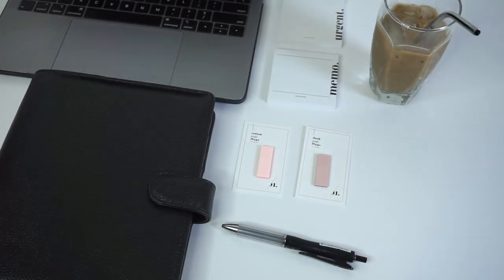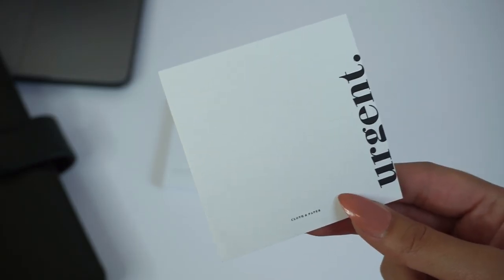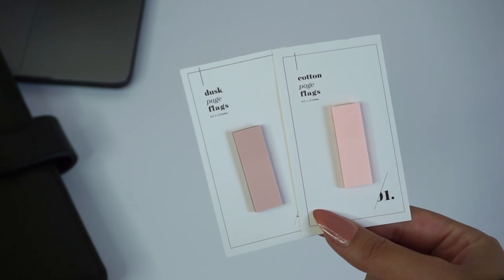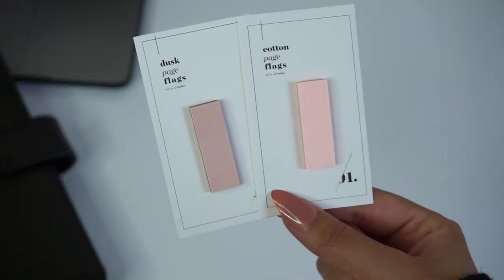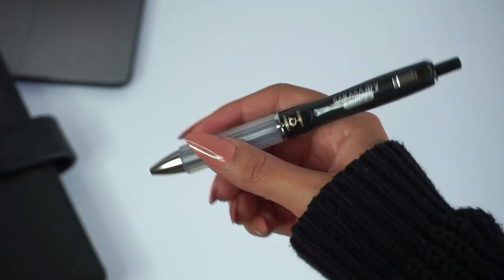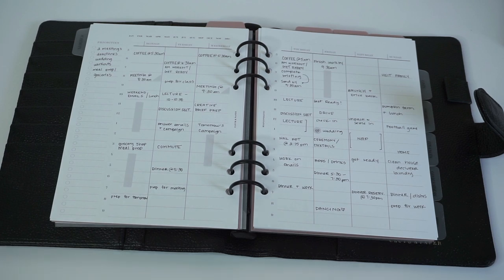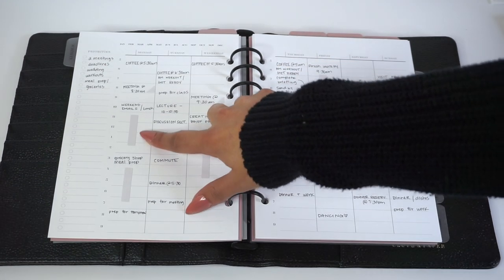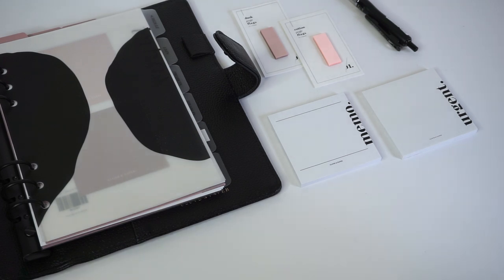Office Stationery Essentials | Cloth & Paper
Today we're sharing a few of our favorite Office Essentials. All 5 of these pieces are great for planning in the workplace. What are your in-office must-haves?

3. Zebra Sarasa Dry Airfit Grip Pen
4. A5 Ring Agenda (more agendas coming soon)
5. Hourly Weekly Timed Undated Inserts

Keep up with product unboxings, planning tips, and more on the blog!

Use clothandpapertrail to share your photos with us!

ABOUT CLOTH & PAPER:
CLOTH & PAPER is a luxury stationery brand that offers a plethora of one-of- a-kind products including agendas, inserts, dividers, pens, subscription boxes and more! CEO and Founder, Ashley Reynolds, carefully designs each product to help empower women to take control of their lives through planning. Her chic, minimal aesthetic paired with her knowledge of organization creates the perfect balance of luxury and functionality.

SUBSCRIPTION BOXES:
The Stationery Box is a monthly subscription that caters to planners, journalers, professionals, and stationery lovers. Each month you will receive new and exclusive stationery pieces to add to your collection.

The Penspiration Box is the perfect subscription for any pen lover. Each month you’ll get 5-7 unique and rare pens delivered to your door. Each pen or pencil is specially chosen for its quality, design, and functionality.

Have comments, questions, concerns, or inquires?